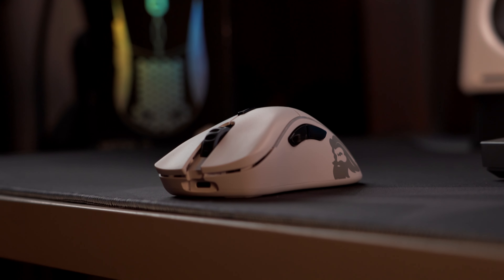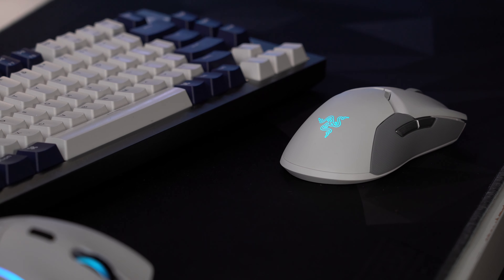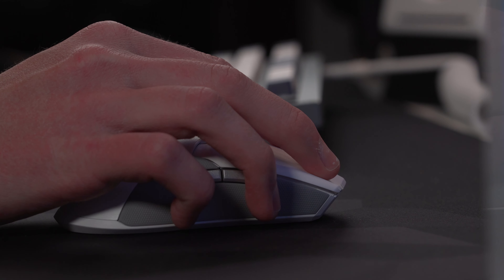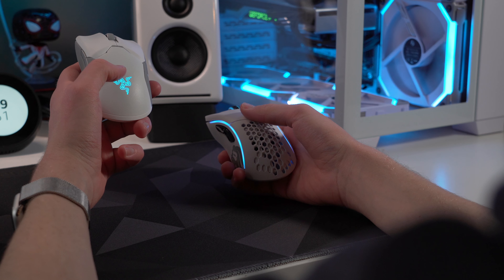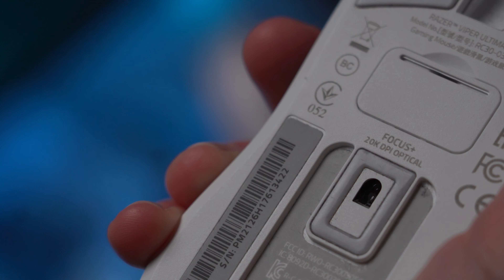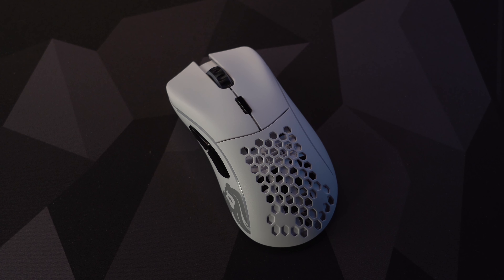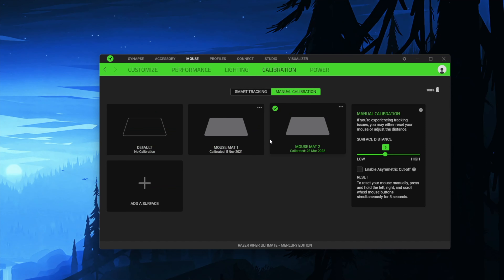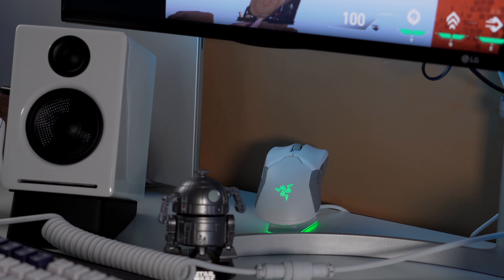My TOP 2 GAMING MICE - Razer Viper Ultimate vs Glorious Model D Wireless!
I've been using the Razer Viper Ultimate for several months now and it's been my go-to gaming mouse since.. up until I picked up the Glorious Model D Wireless. In this video, I'm comparing the two to see which mouse provides the better experience for gamers!